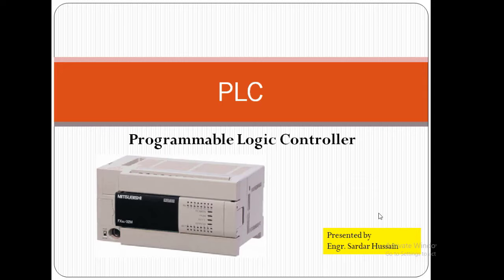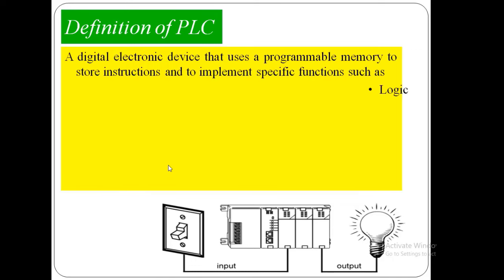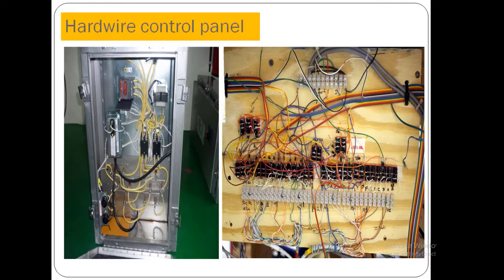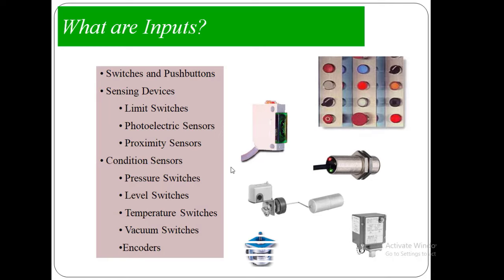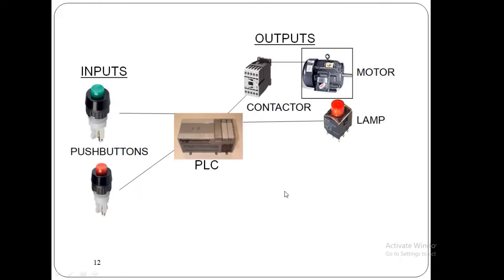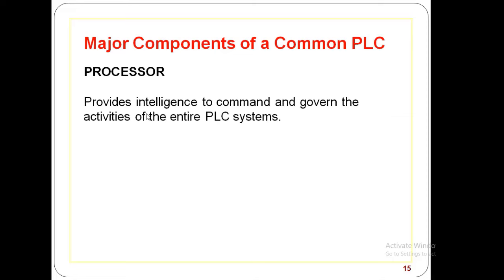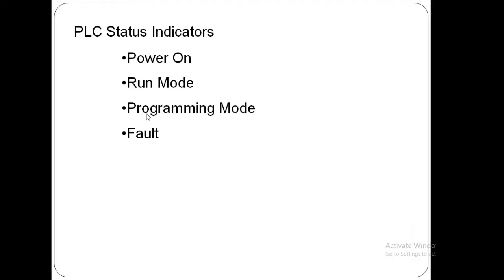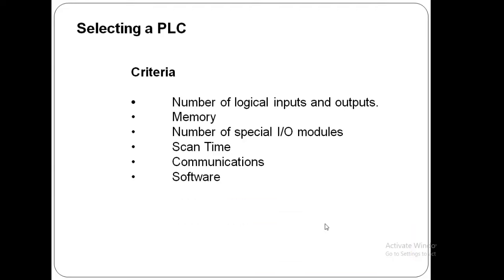PLC CPU, Memory II PLC HistoryII PLC sizes II PLC inputs & outputs II PLC ProgrammingTutorial # 01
In this tutorial i have discussed that what is plc ,how it works, its inputs out puts. PLC historical background, its comparison with hardwire systems. Its CPU ,programming cable, memory. Different sizes available in PLCs i.e  medium, small & large. What is the criteria for selecting a good plc & its indicators.
Mitsubishi PLC Programming Tutorial # 01